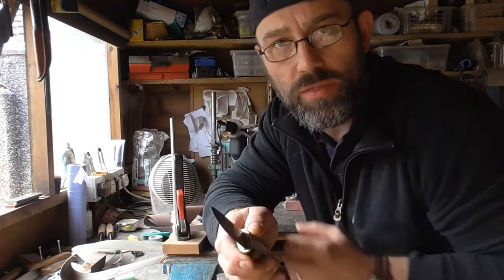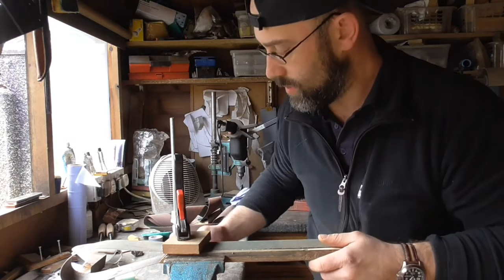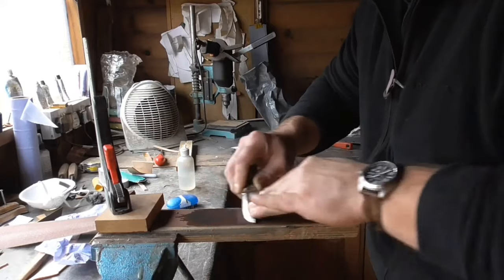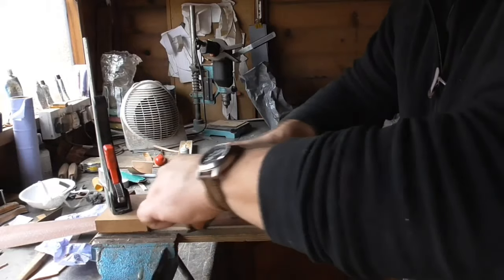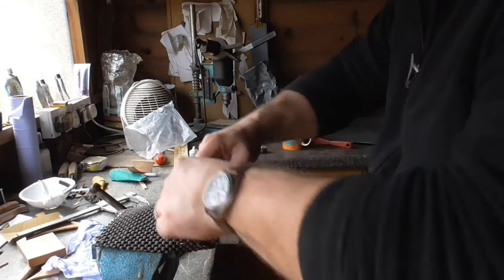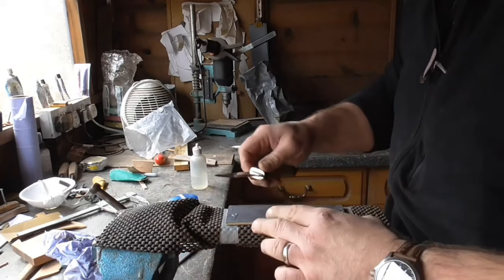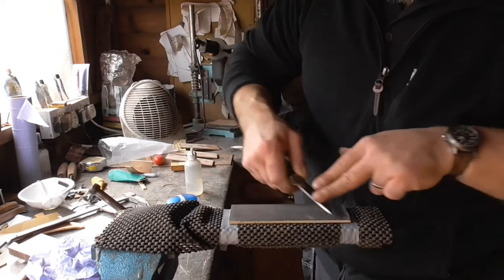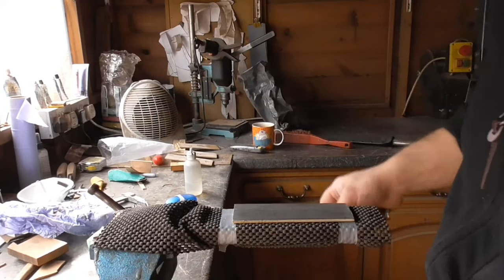sharpening on abrasive paper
sharpening on abrasive paper, I use old worn grinding belts and micromesh strops to put a razor sharp zero scandi grind on a pukko I made. You can use the same technique with wet and dry paper.